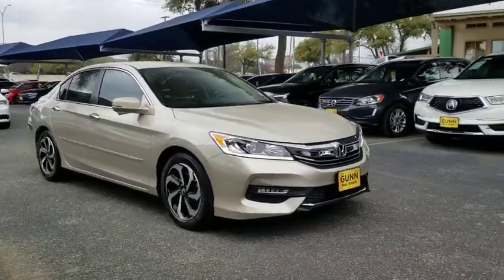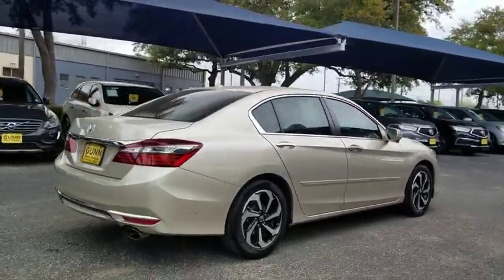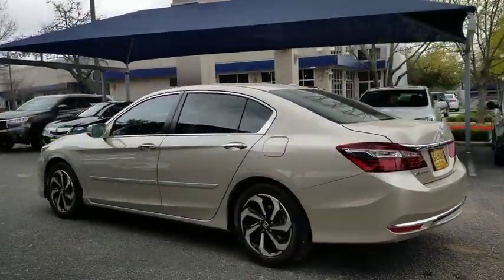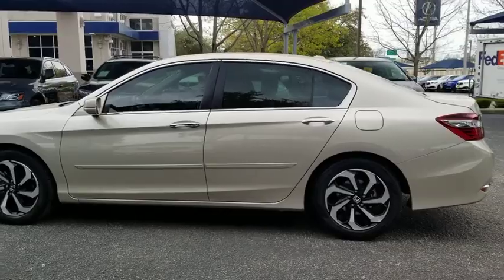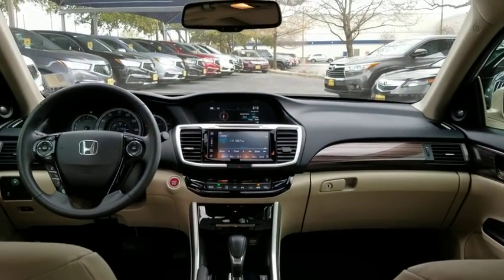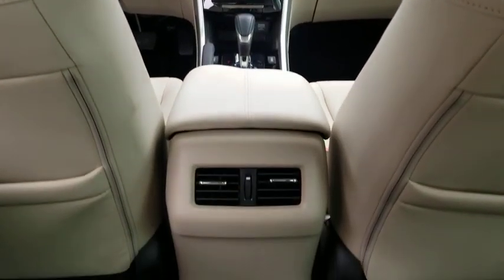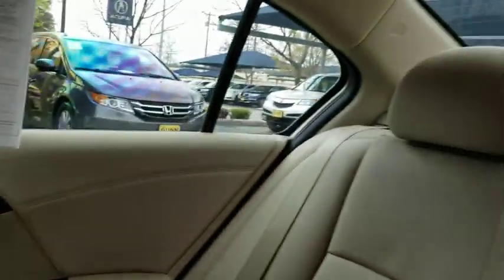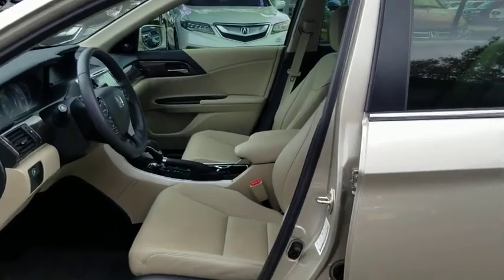2016 Honda Accord Sedan San Antonio, Austin, Houston, Dallas, Boerne, TX AT8922A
2016 Honda Accord Sedan
2016 Honda Accord Sedan EX-L - Stock#: AT8922A - VIN#: 1HGCR2F84GA194033

Gunn Acura
11911 IH 10 W

Recent Arrival! Odometer is 40068 miles below market average!CARFAX One-Owner. Clean CARFAX.Champagne Frost Pearl 2016 Honda Accord EX-L CVT FWD 2.4L I4 DOHC i-VTEC 16V EX-L